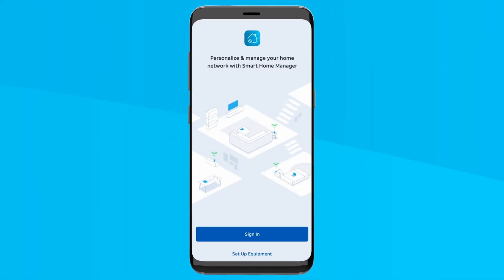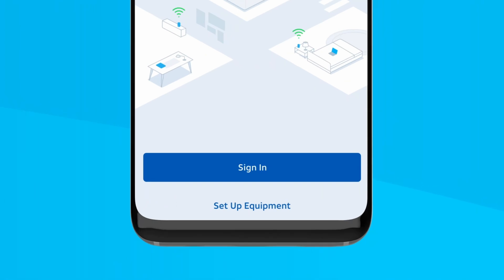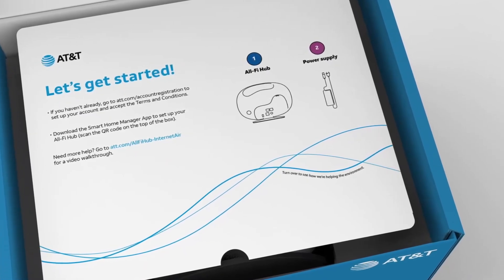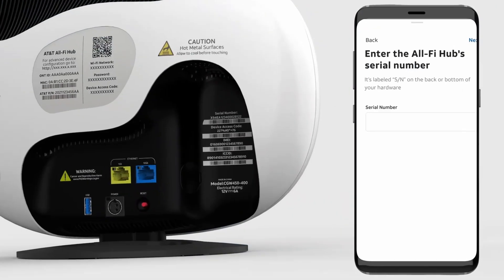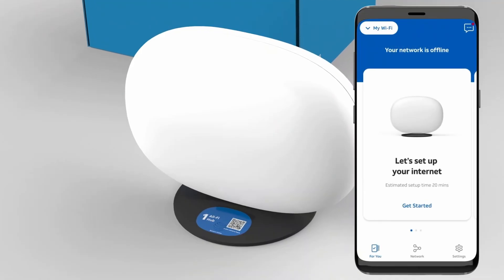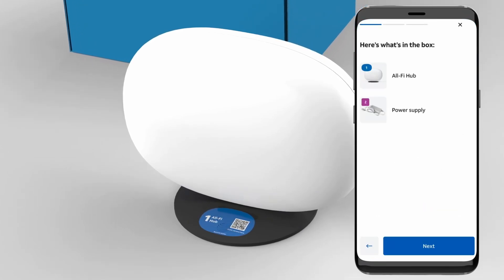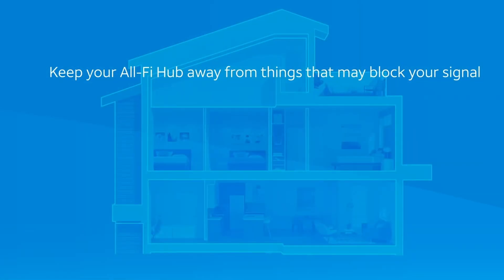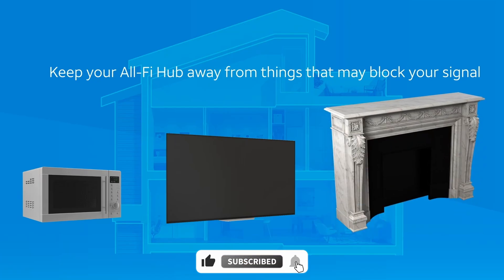How To Set Up AT&T All-Fi Hub (Step-by-Step Guide)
How To Set Up AT&T All-Fi Hub (Step-by-Step Guide for Internet Air & Smart Home Manager)

Welcome to our comprehensive tutorial on setting up your AT&T All-Fi Hub, the central device for AT&T Internet Air.  This guide walks you through the entire process—from unboxing to optimizing your home Wi-Fi using the AT&T Smart Home Manager app.  Whether you're installing the BGW530, BGW320, or CGW450 model, we've got you covered.

📦 What's Included in the Box:

AT&T All-Fi Hub™ (model may vary)

Power supply

QR code for Smart Home Manager app download

🚀 Step-by-Step Setup Instructions:

1. Download the Smart Home Manager App:

Scan the QR code on your All-Fi Hub or download directly from your app store.

on your smartphone.

2. Sign In or Set Up Equipment:

Open the app and tap "Sign In" if you've registered your Internet Air service.

If not, select "Set Up Equipment" and scan the QR code on the base of your All-Fi Hub.

3. Place Your All-Fi Hub:

Position the hub near a window, preferably on the highest floor, and away from direct sunlight.

Use the app's "Help me find this direction" feature to locate the nearest cell tower for optimal placement.

4. Test Signal Strength:

Plug in your All-Fi Hub and follow the app prompts to test signal strength at your chosen location.

The hub's display will guide you to ensure a strong signal.

5. Connect Your Devices:

Use the Wi-Fi network name and password displayed in the Smart Home Manager app to connect your devices.

🛠️ Troubleshooting Tips:

Signal Strength Indicators:

Green: Great signal strength.

Yellow: Good signal strength; consider repositioning for improvement.

Red: Weak signal; relocate the hub for a better connection.

Error Codes:

E004: No IP address from network.

E400: SIM error.

E403: Wireless 5G/LTE authentication failure.

E013: DNS down.

E405: Wireless 5G/LTE connection not detected.

For a complete list of error codes and solutions,

Advanced Settings:

Access your All-Fi Hub settings by navigating to 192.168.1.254 in your web browser.

Here, you can manage Wi-Fi settings, enable IP Passthrough, and configure port forwarding.

🔑 Important Keywords & Phrases:

AT&T All-Fi Hub setup

AT&T Internet Air installation

Smart Home Manager app

BGW530 / BGW320 / CGW450 models

Optimize Wi-Fi signal strength

Troubleshooting AT&T All-Fi Hub

Accessing All-Fi Hub settings

IP Passthrough configuration

Port forwarding setup

This helps us sustain our channel and continue bringing you quality content. We only endorse products and services that we genuinely trust and believe in. Your support means a lot to us!